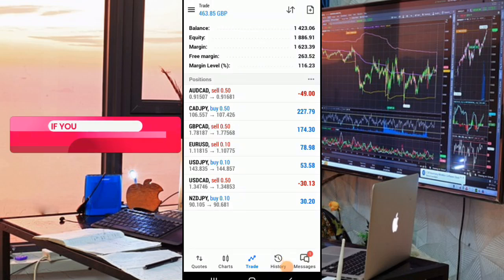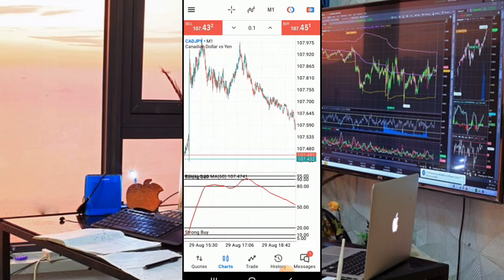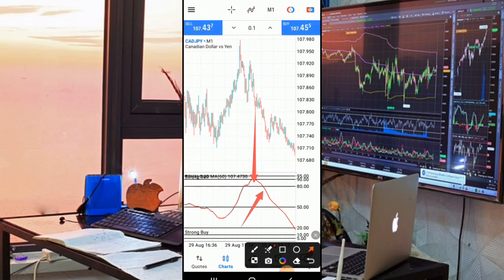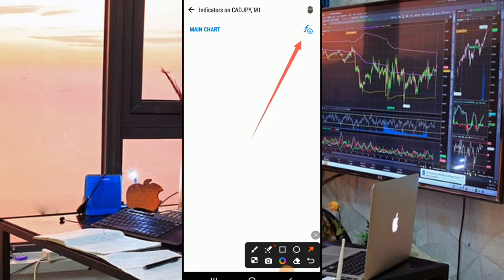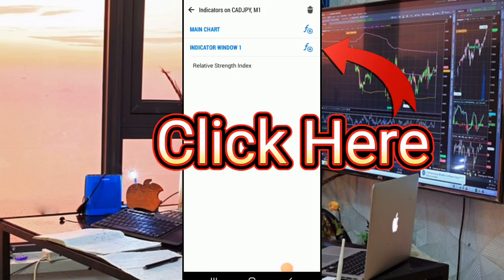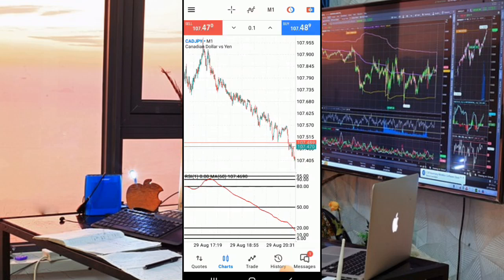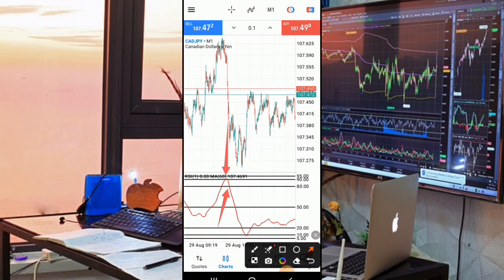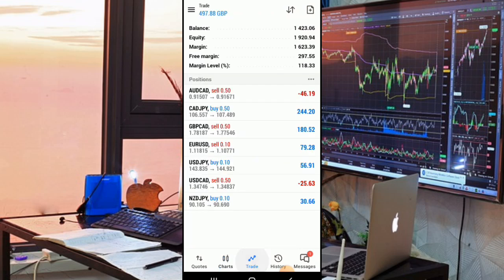Double Your Profits With This Forex Mobile Strategy 🙌🔥